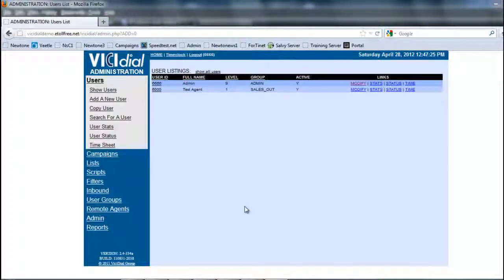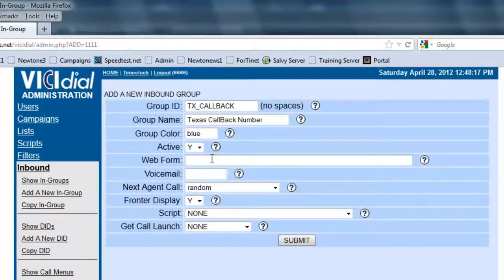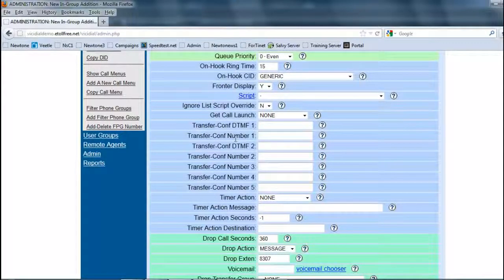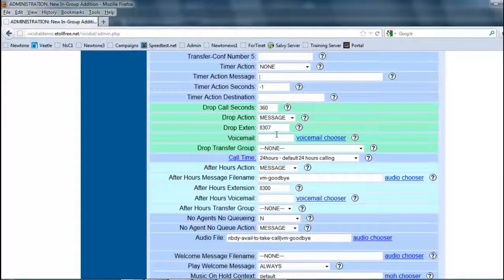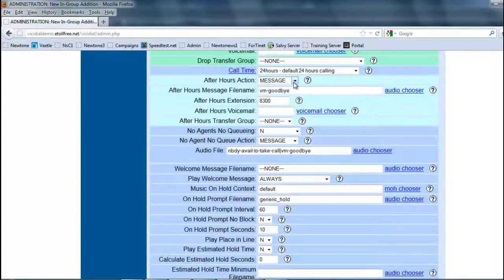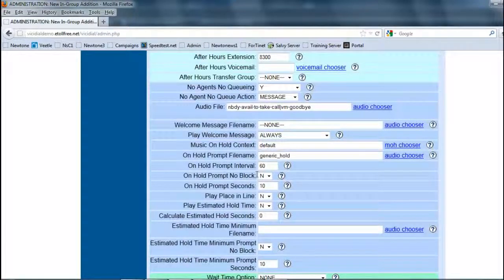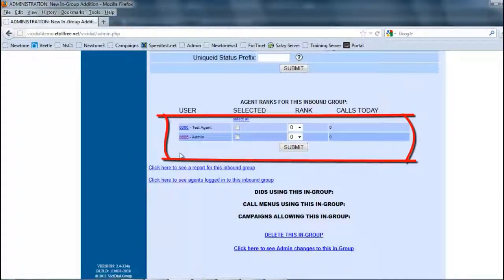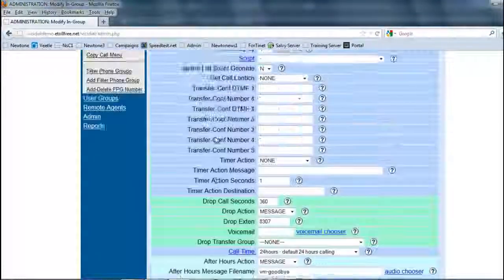How to: Vicidial Setup Ingroups